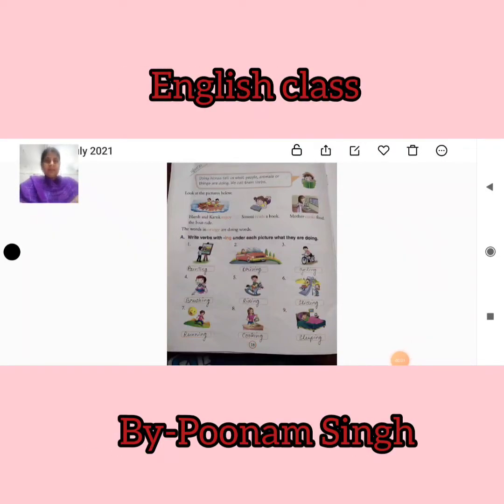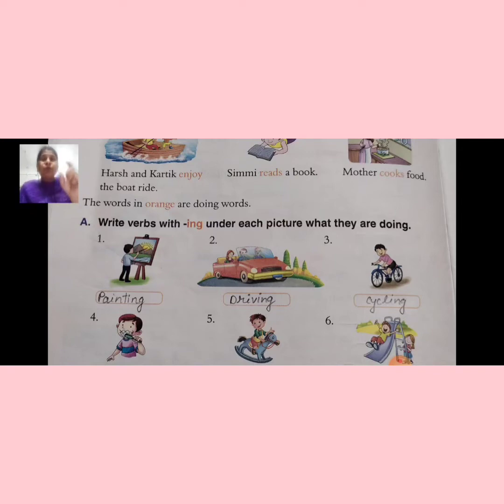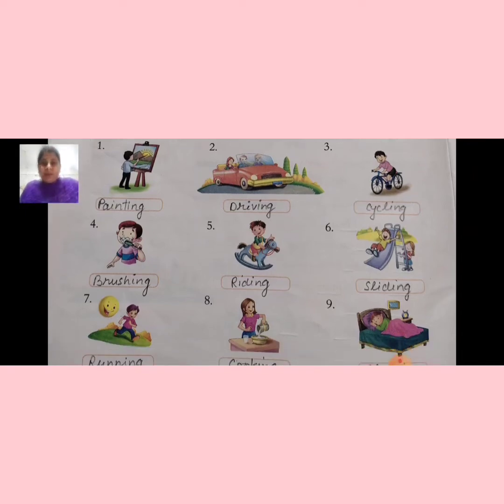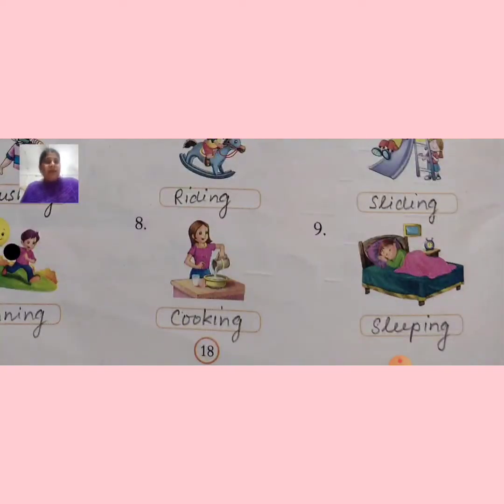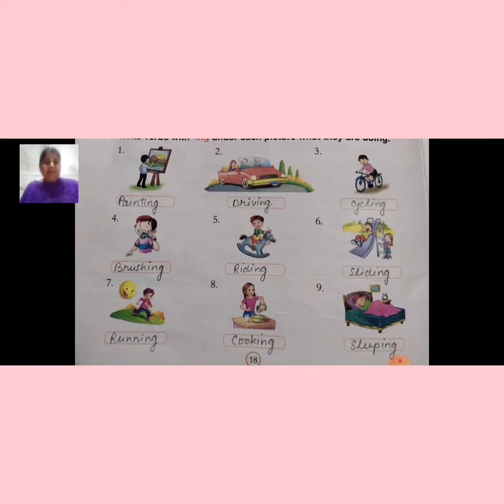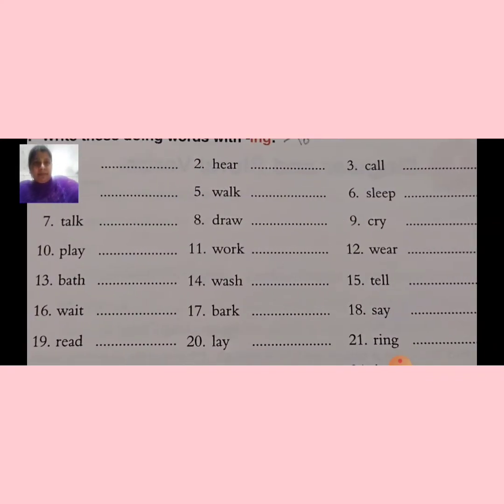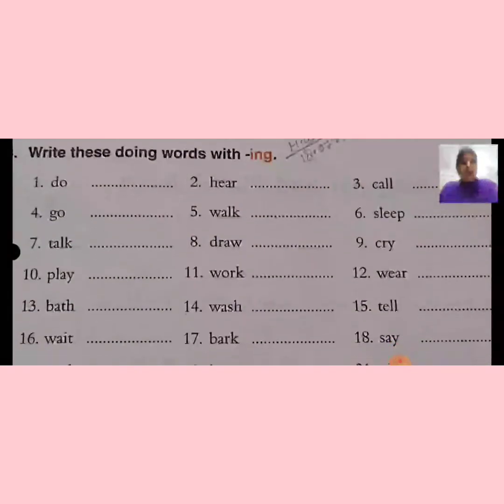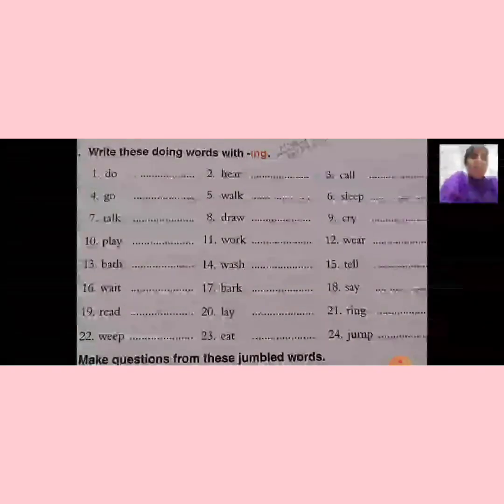English class, Verb, 2nd standard.